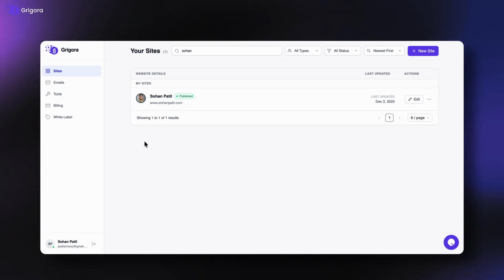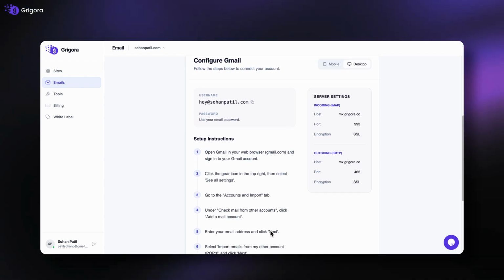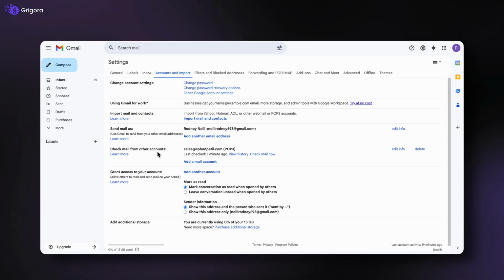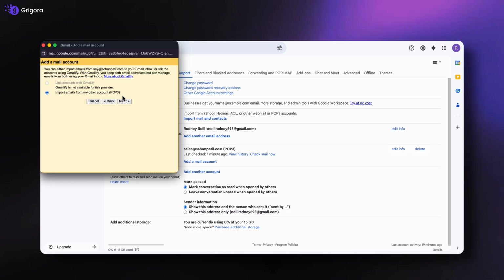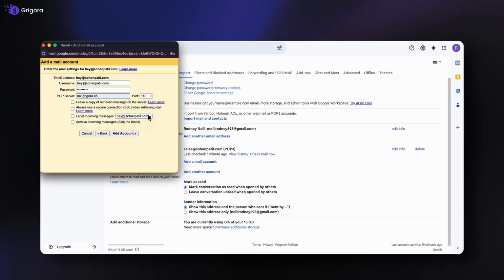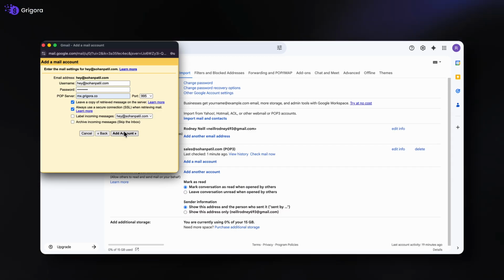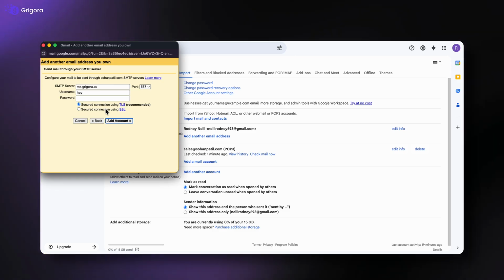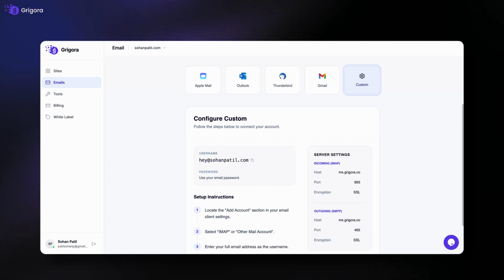How to Connect Grigora Mail With Gmail, Outlook, and Apple Mail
In this video, you will learn how to connect Grigora Mail with your existing email apps like Gmail, Outlook, and Apple Mail. We explain how to use IMAP and SMTP settings to sync your Grigora Mail inbox with your preferred email client.

Connecting Grigora Mail with apps you already use allows you to send and receive emails from one place without changing your daily workflow. This setup is ideal for founders, teams, and creators who want flexibility while using a professional email system.

By the end of this guide, you will have Grigora Mail successfully connected to Gmail, Outlook, or Apple Mail and ready for everyday use.